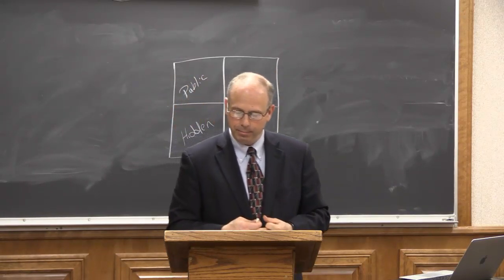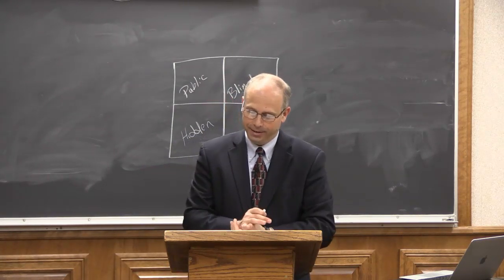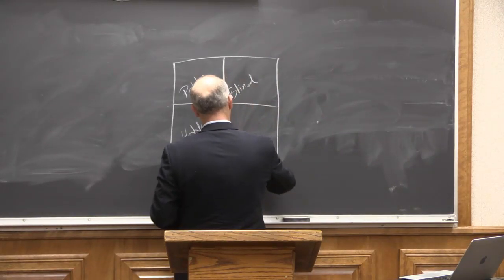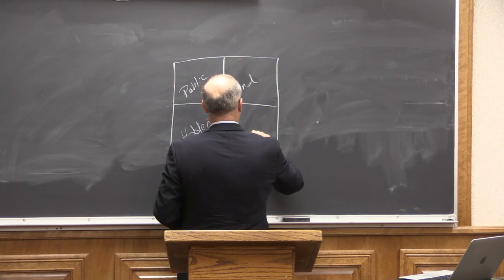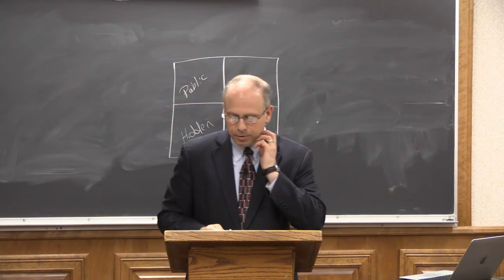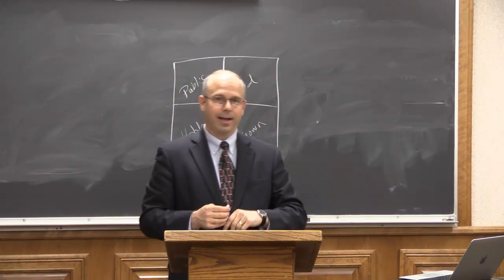Teaching Strategies Lecture Series #2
where you can see news, sermons and other information.